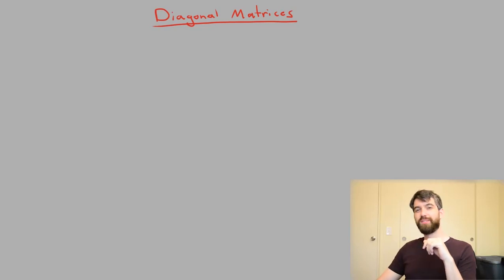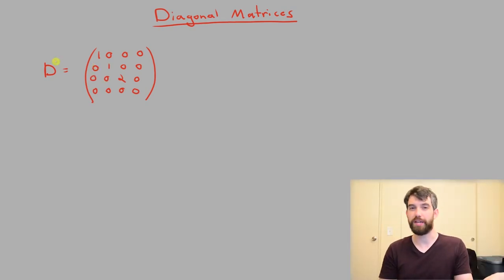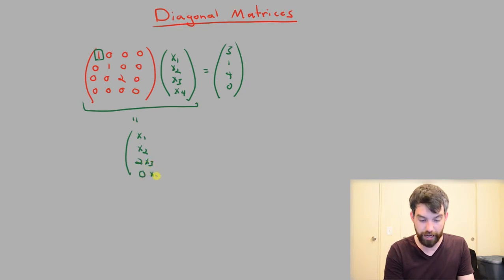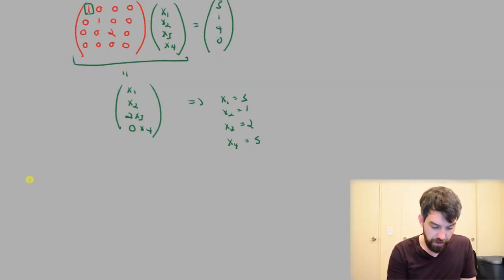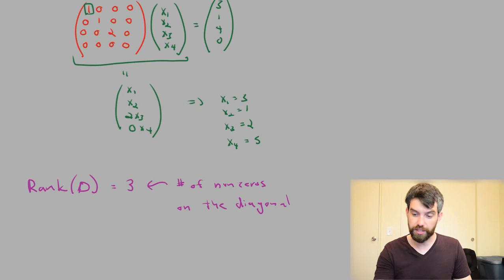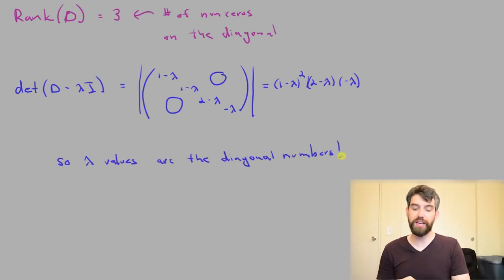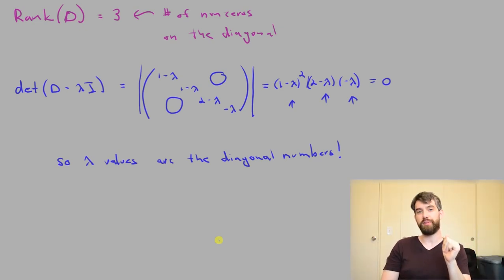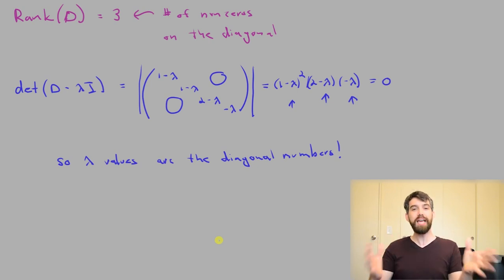Diagonal Matrices are Freaking Awesome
When you have a diagonal matrix, everything in linear algebra is easy

Learning Objectives:
1) Solve systems, compute eigenvalues, etc for Diagonal Matrices